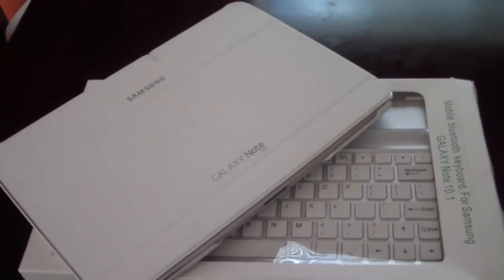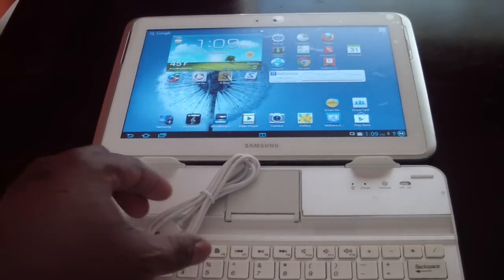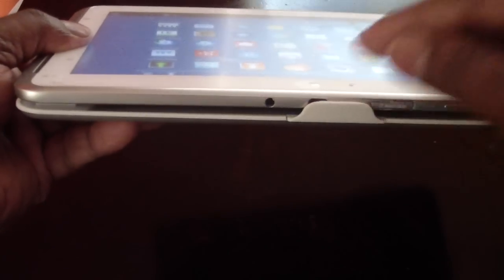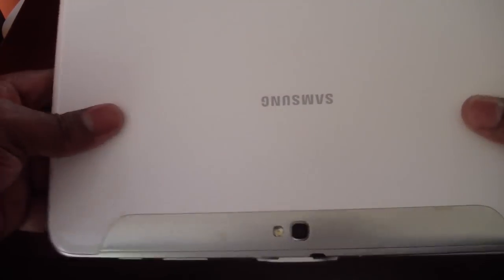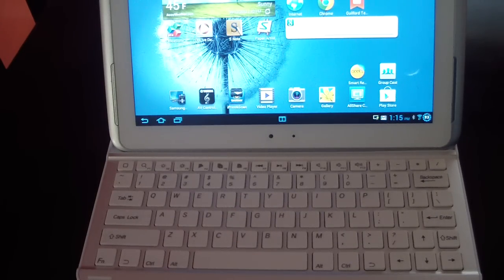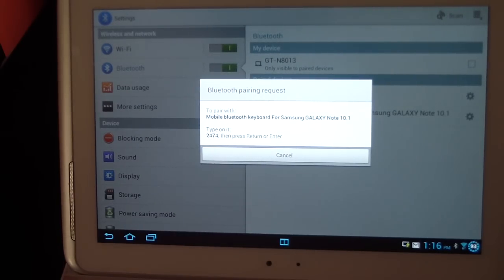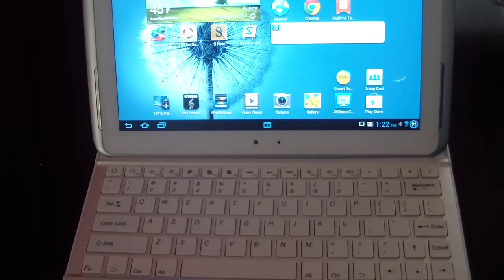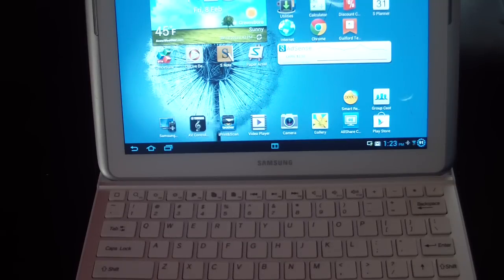SAMSUNG GALAXY NOTE 10.1 WIRELESS WHITE BLUETOOTH KEYBOARD CASE N8000 N8010 N8013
WHITE SAMSUNG GALAXY NOTE 10.1 WIRELESS BLUETOOTH KEYBOARD N8000 N8010 N8013